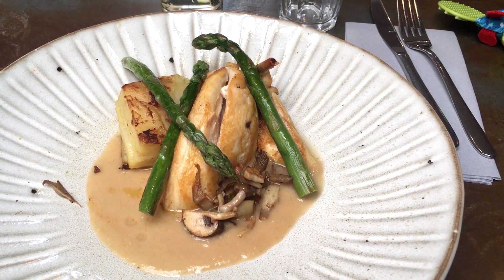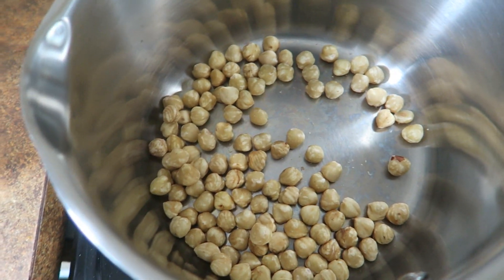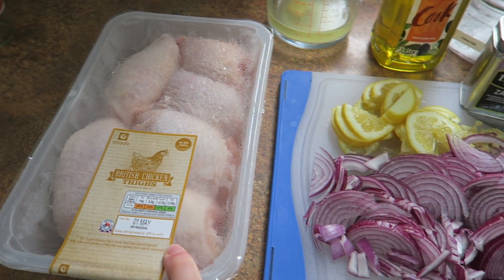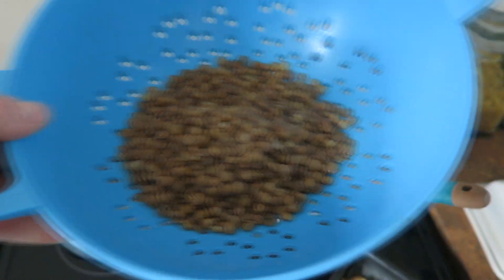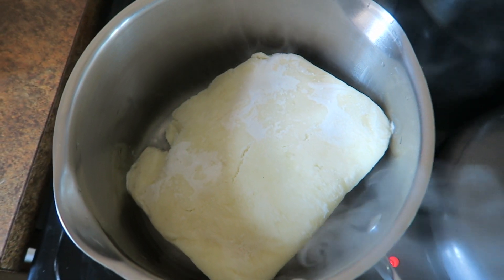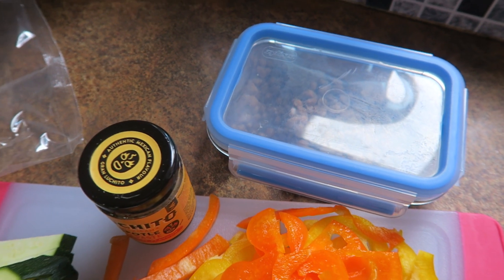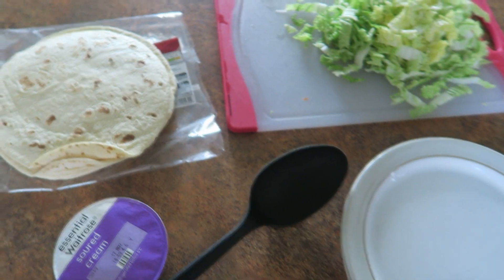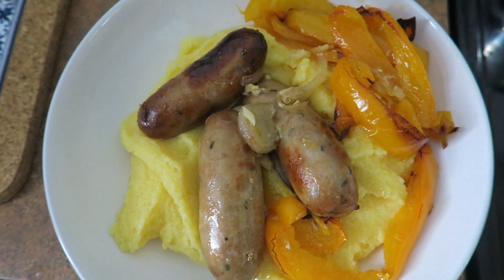Dinner Ideas I What We Ate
Trevor did a lot of the cooking this week and we had some lovely meals for dinner